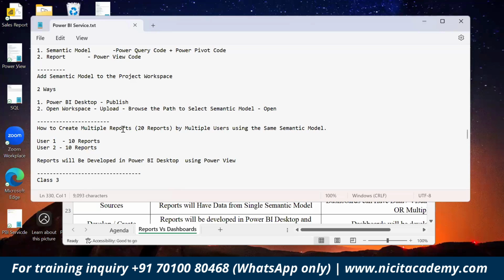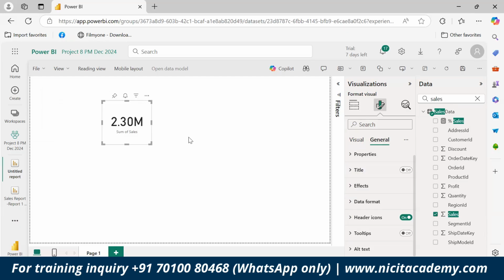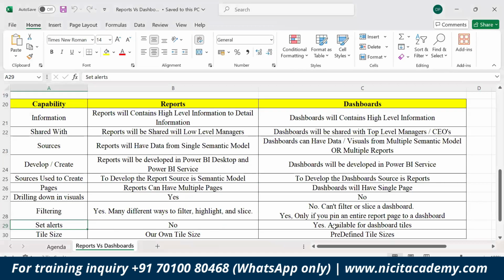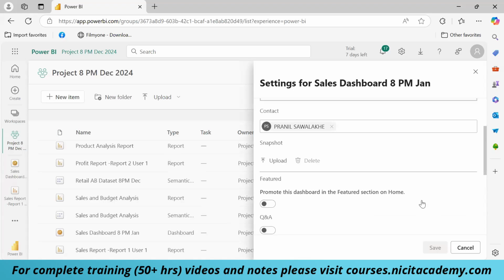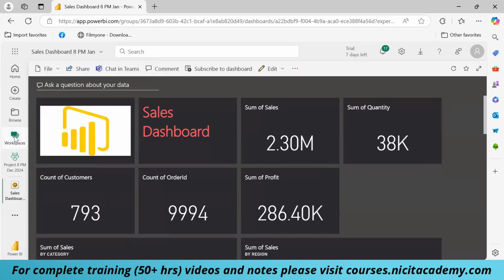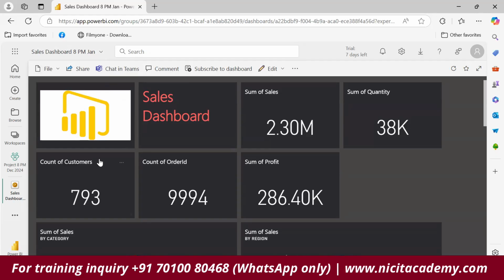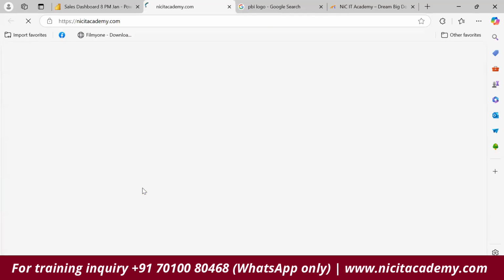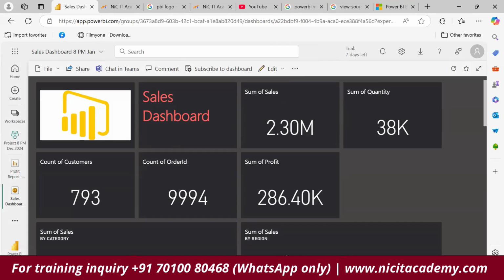Power BI Service - DAY 4